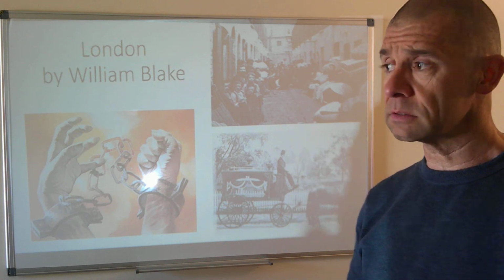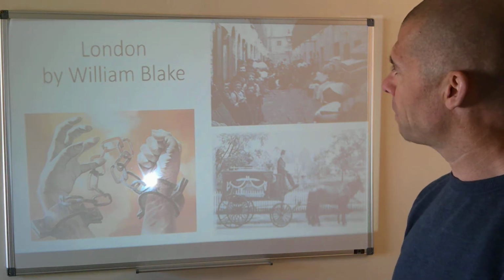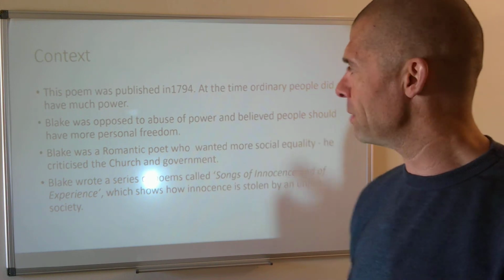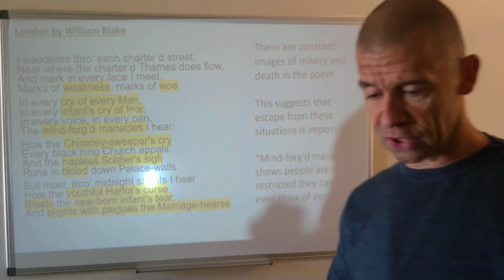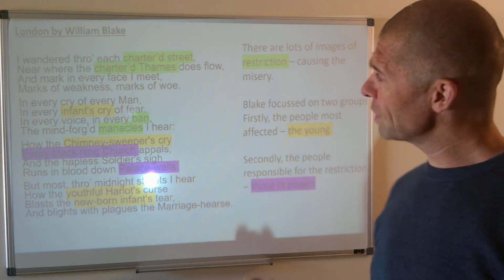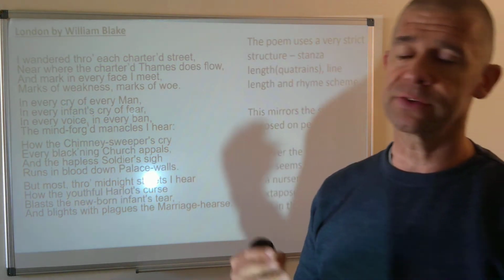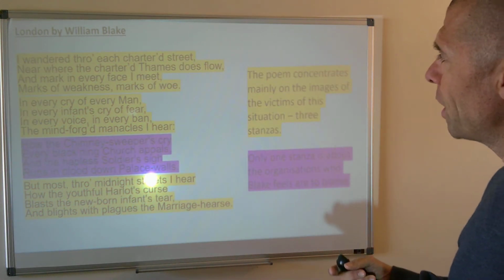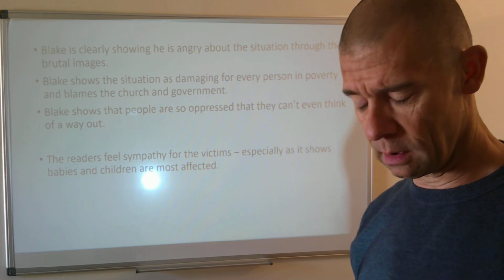London by William Blake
A short video about the poem for my GCSE students.